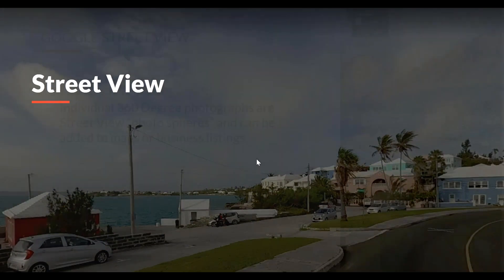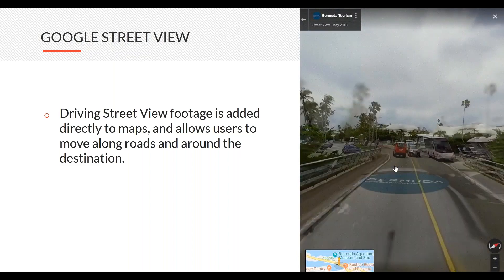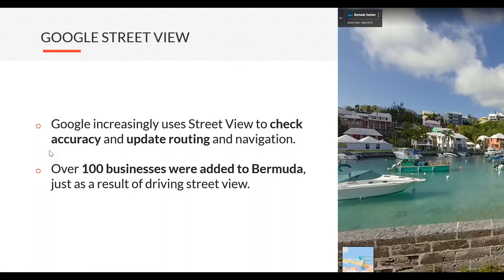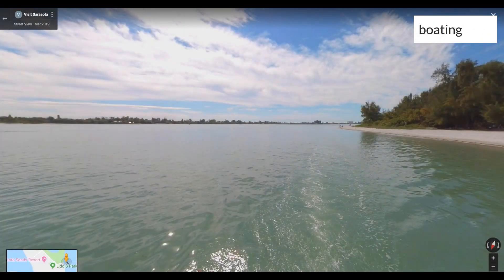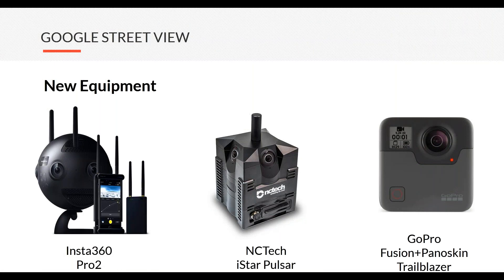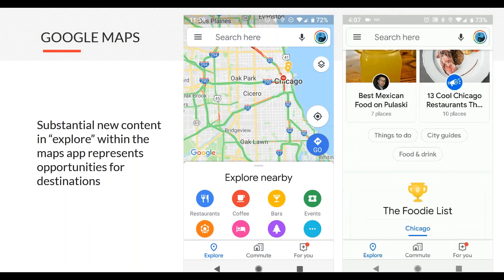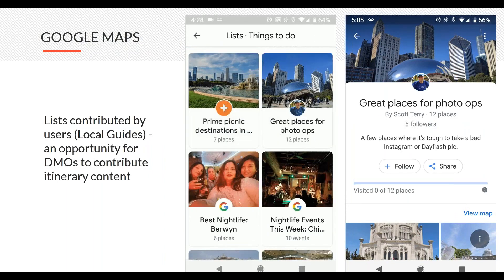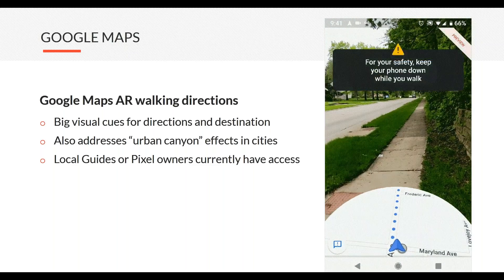Technologies and Trends in Street View